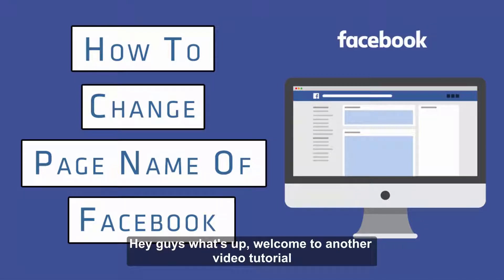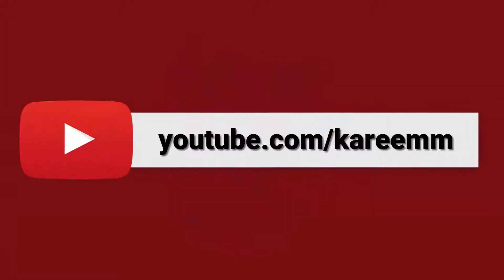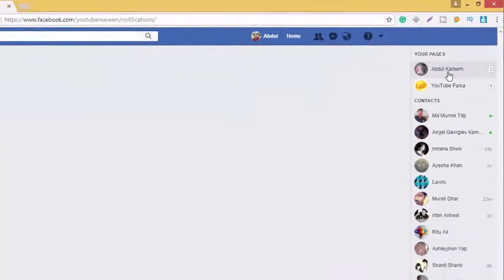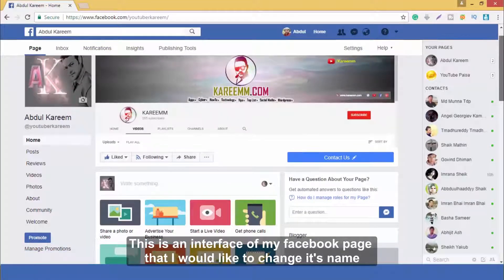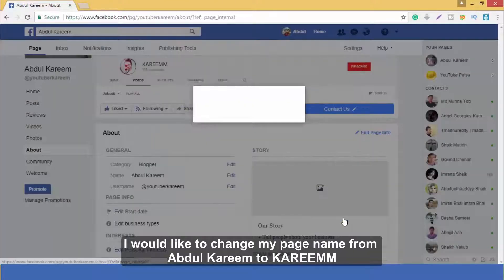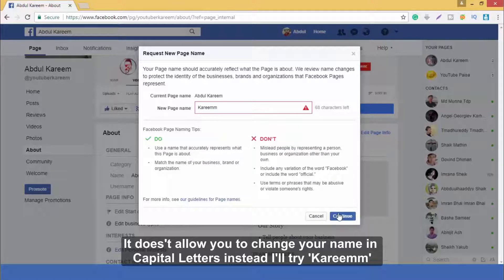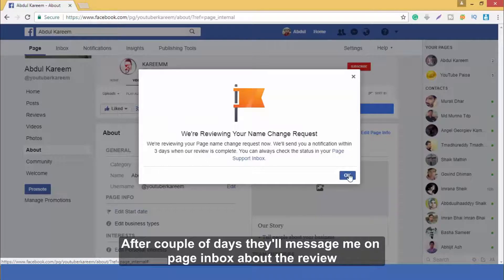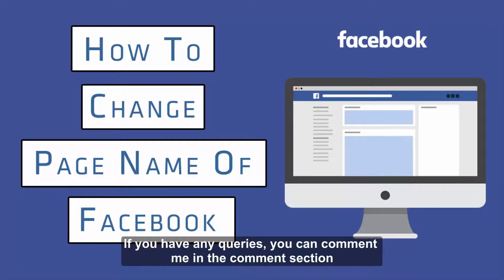How To Change Page Name Of Facebook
How To Change Page Name Of Facebook is an easy step-by-step procedure to change the page name of Facebook. Just follow these steps to change page name on Facebook Video, not only just a page name even you can change facebook business name too or you can edit business facebook page. Facebook name change request approve you if your old name slightly similar to your new name that you gives for the review.